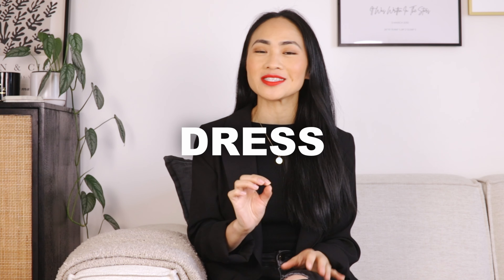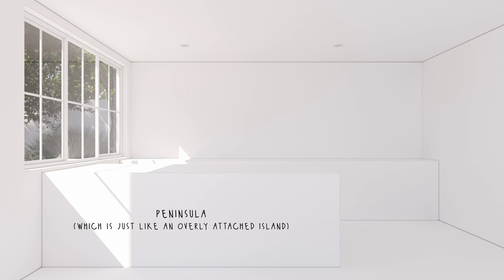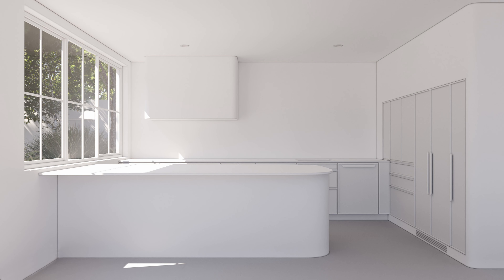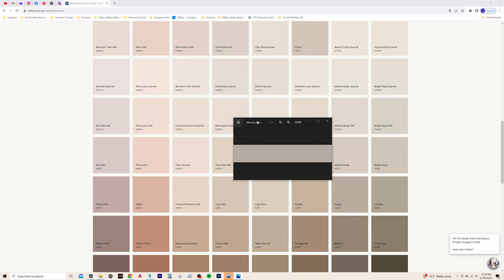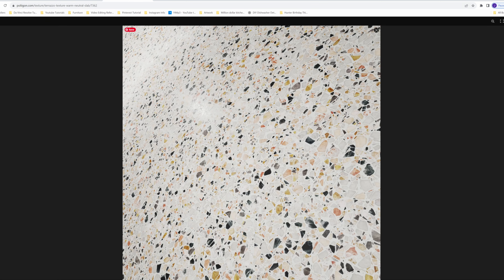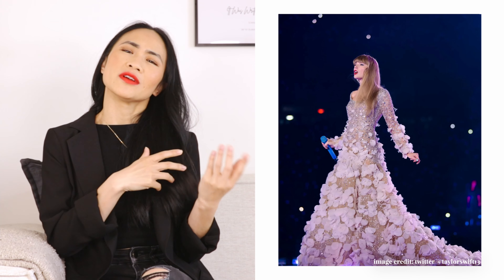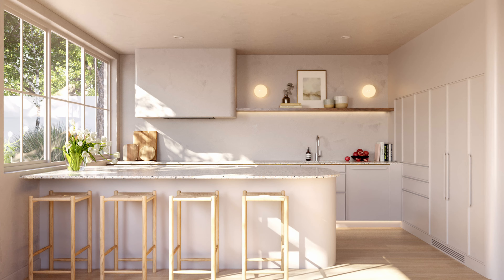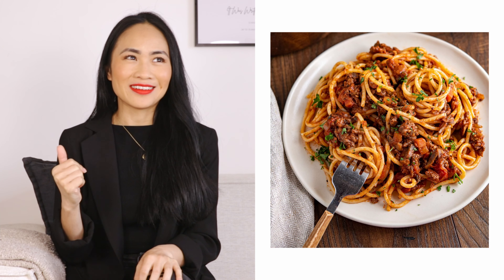I TURNED TAYLOR SWIFT'S ERAS TOUR DRESS INTO A KITCHEN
In this video, I used Taylor Swift's 'Enchanted' Eras Tour dress as inspiration for my kitchen design! I took inspiration from the colours, shapes and details and created the dreamiest looking kitchen.